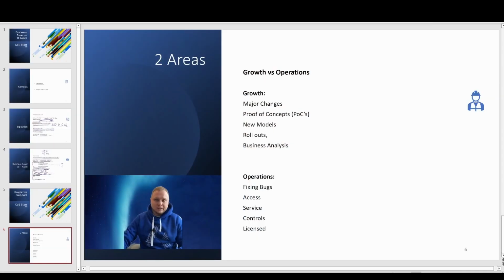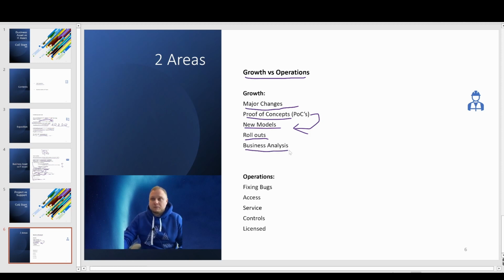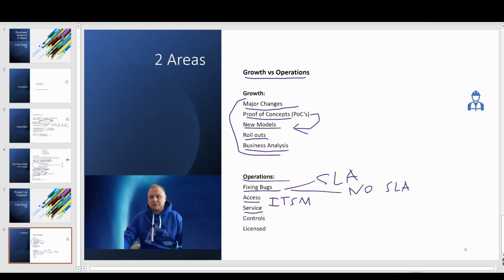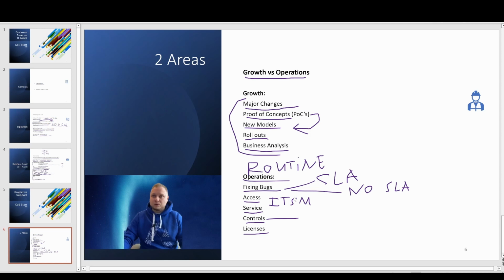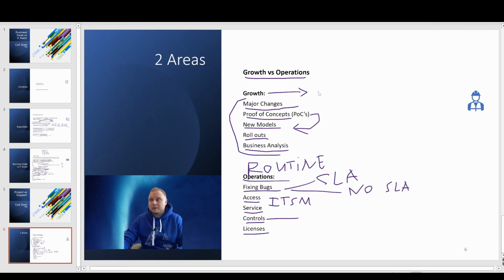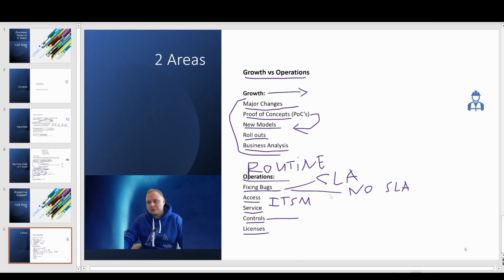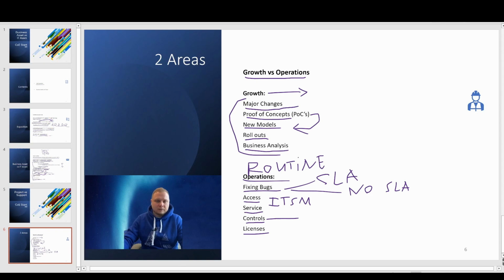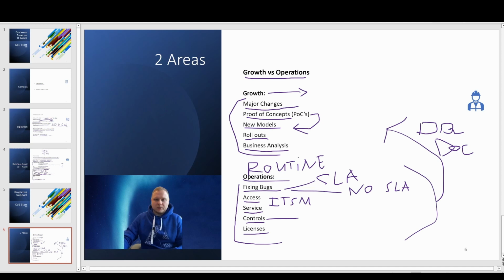Building Anaplan CoE - Part 3 - 2 Areas: Growth vs Operations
A series of videos that help you ask the right questions for building a CoE (Center of Excellence).